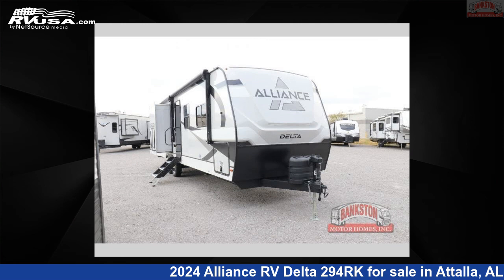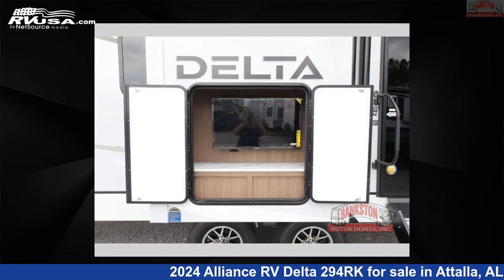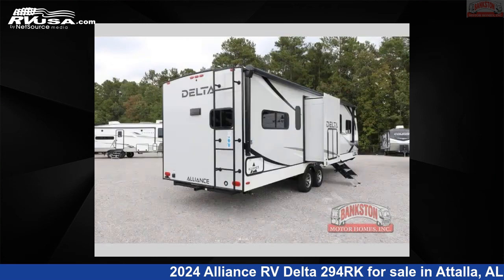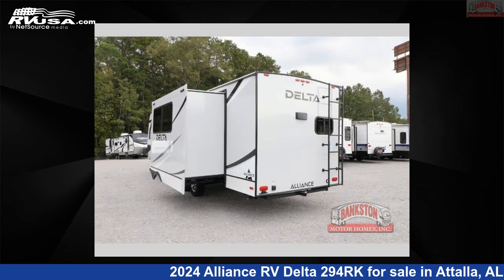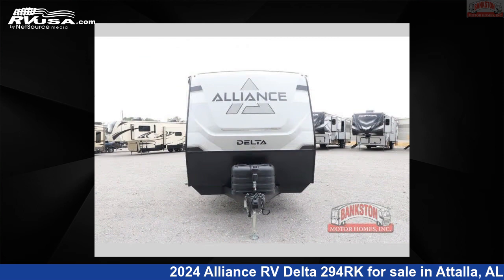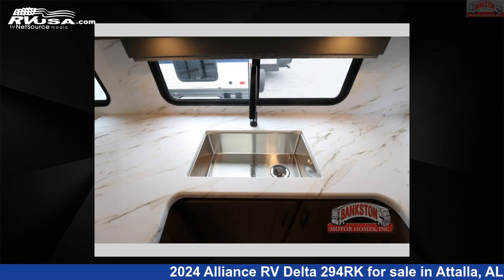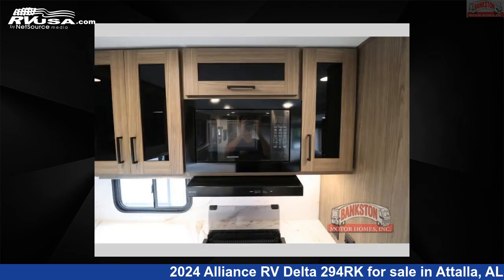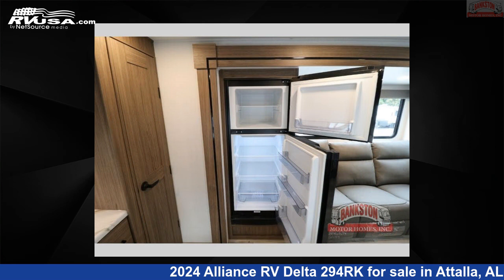Beautiful 2024 Alliance RV Delta Travel Trailer RV For Sale in Attalla, AL | RVUSA.com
This 2024 Alliance RV Delta 294RK is a Travel Trailer RV. It is located in Attalla, AL 35954 and is offered for sale by Bankston Motor Homes of Gadsden. This New Alliance RV Is 33' 0" in length and features a BENCHMARK interior, sleeps 3, Slideout, and 45 gal fresh water capacity. The floorplan layout of this Travel Trailer features Front Bedroom, Outdoor Entertainment, Rear Kitchen.